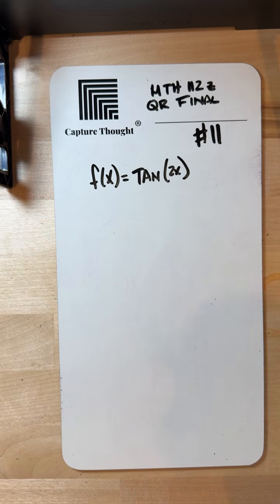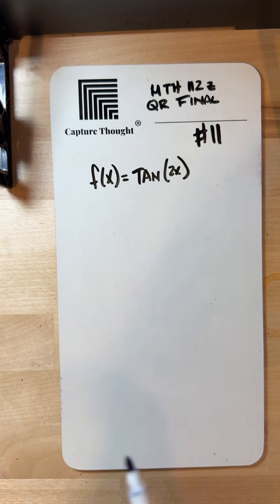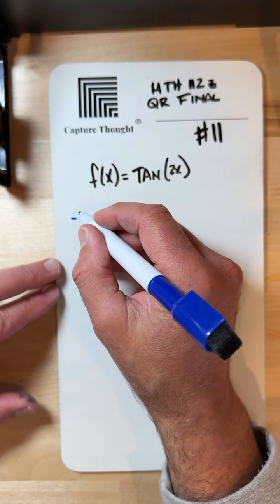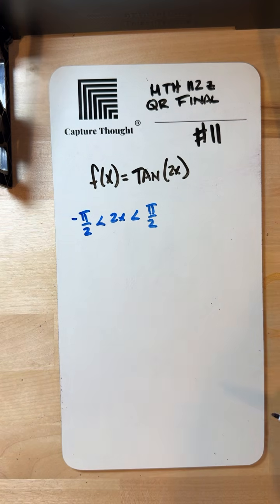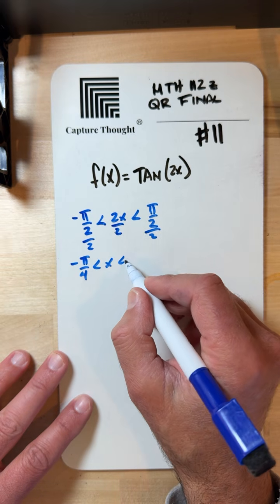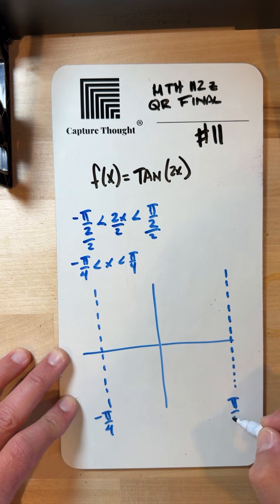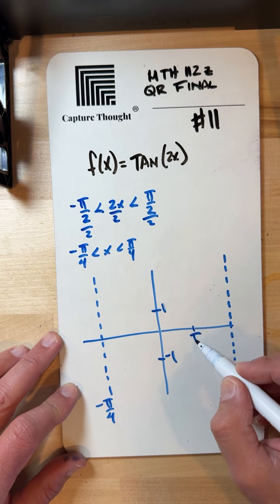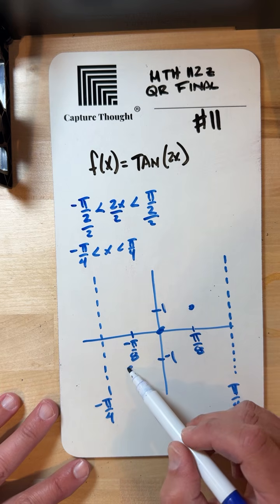MTH112Z QR Final #11